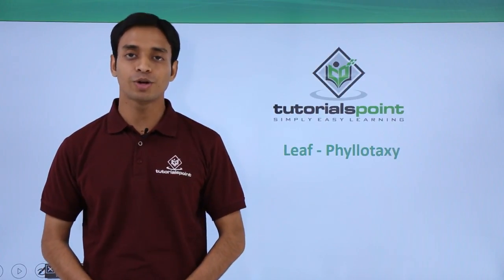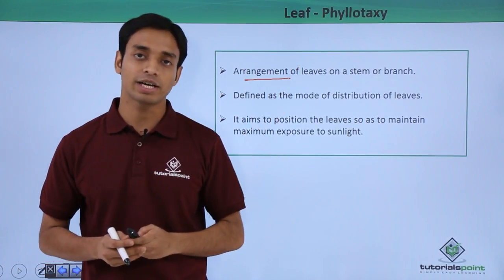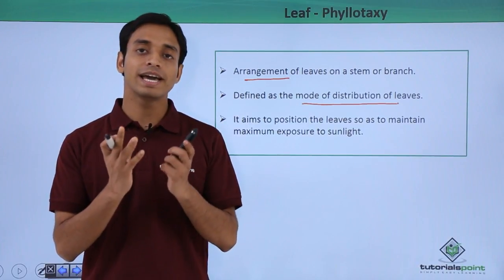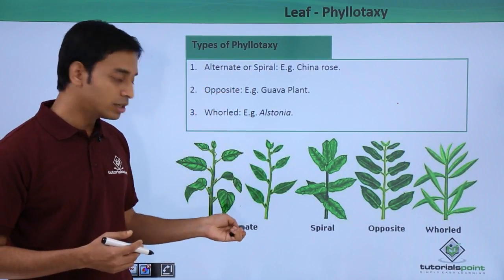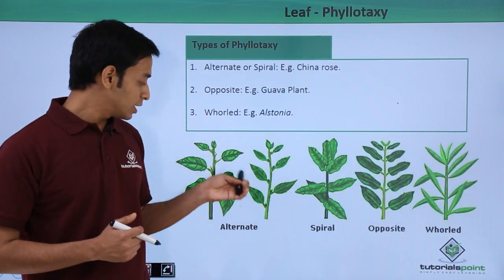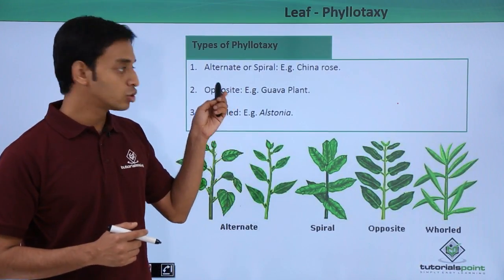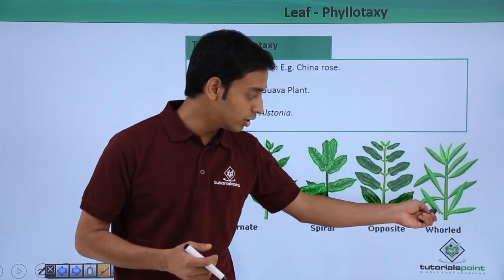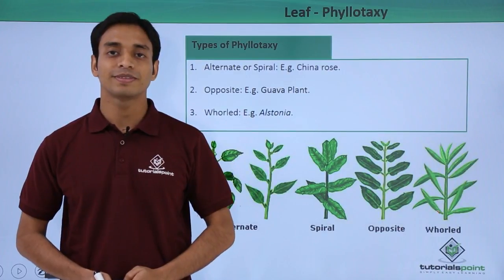Class 11th – Leaf – Phyllotaxy | Morphology of Flowering Plants | Tutorials Point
Leaf - Phyllotaxy